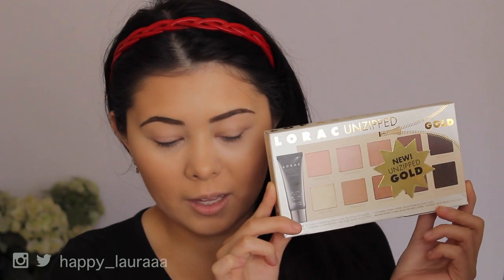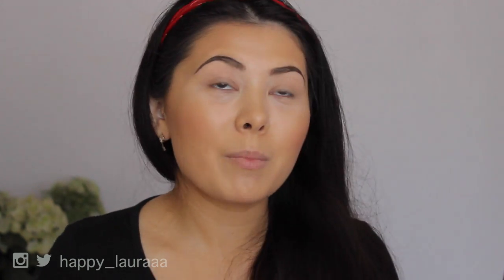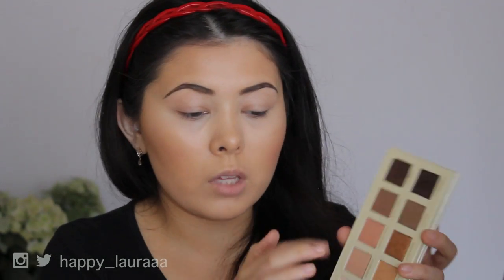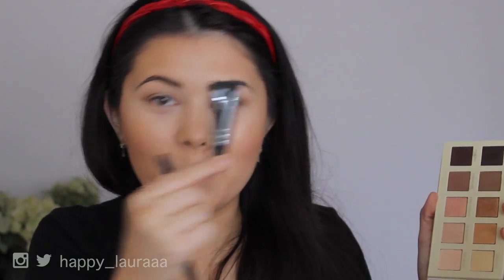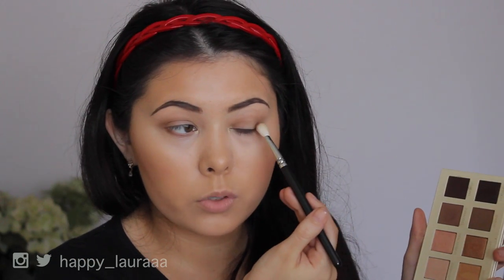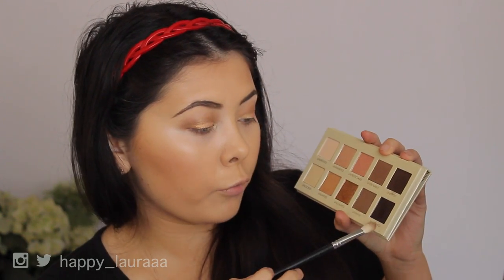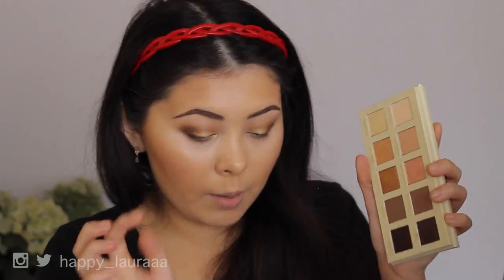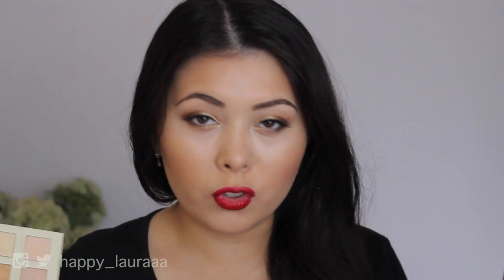FIRST IMPRESSIOM: Lorac Unzipped Gold + Swatches 💖 🌸 💖 Happy Laura